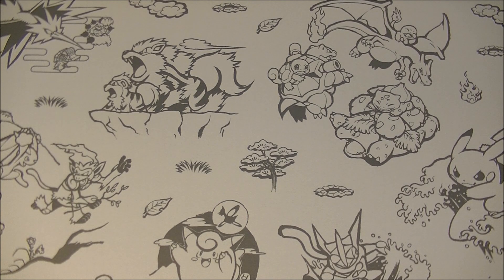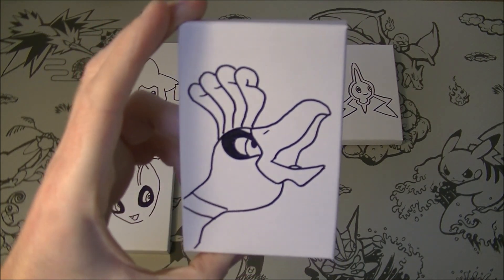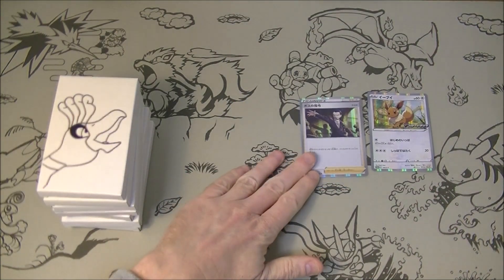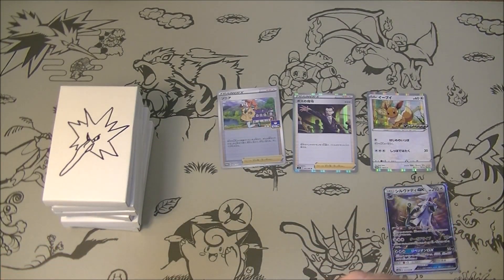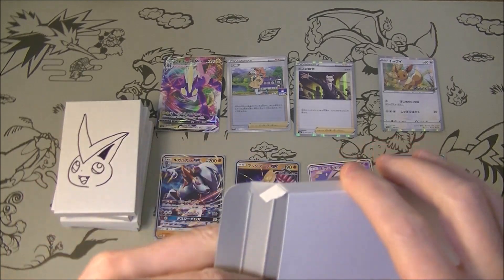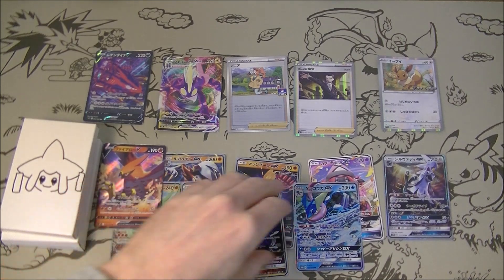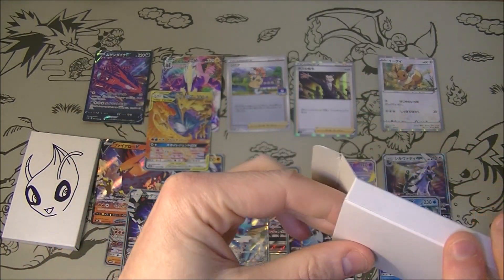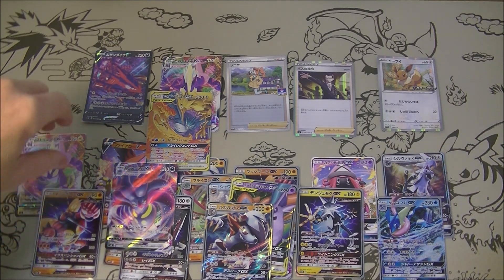Pokemon TCG Vending Machine Mystery Pack Opening 176!